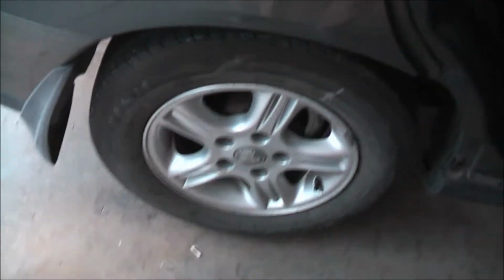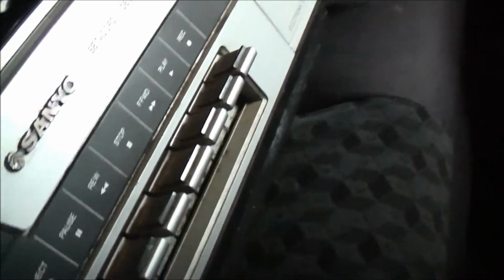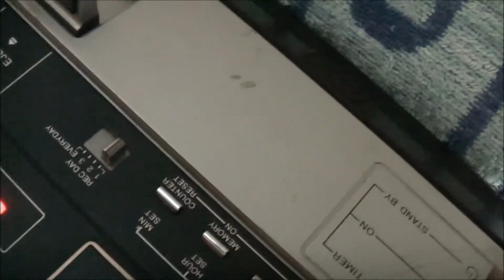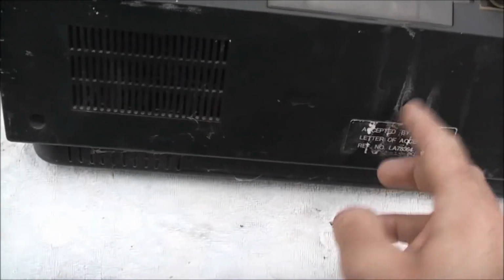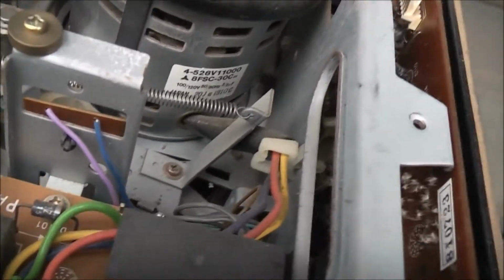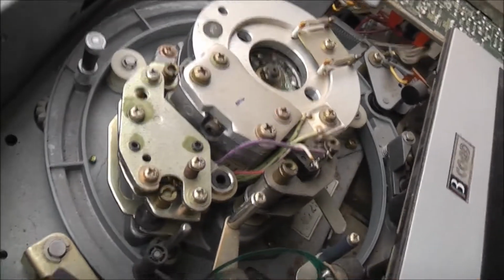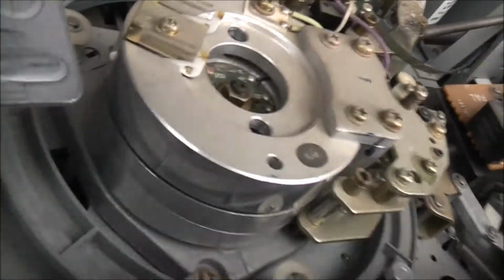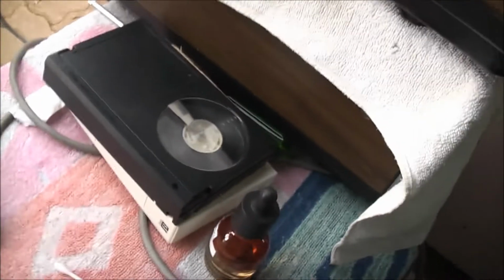Sanyo Betacord Machine Scores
Made my day, 1 machine works now